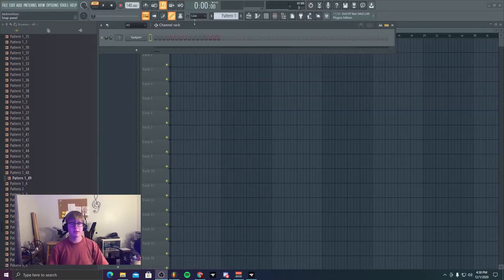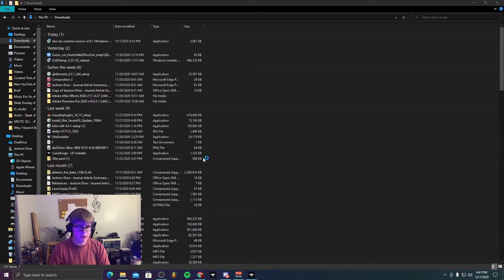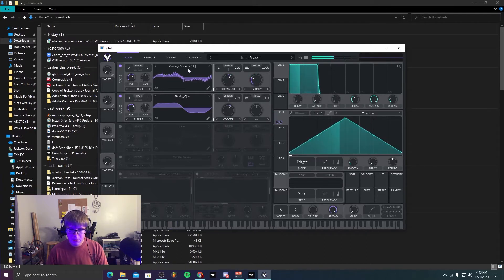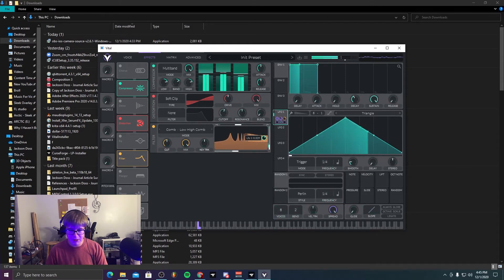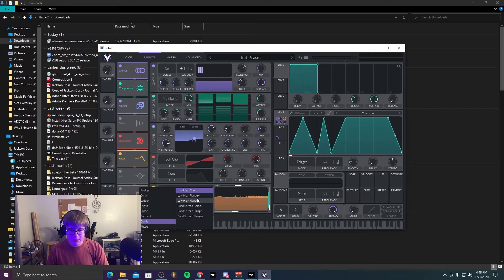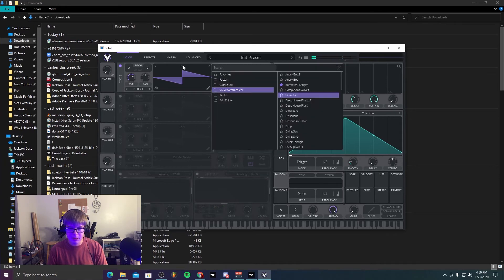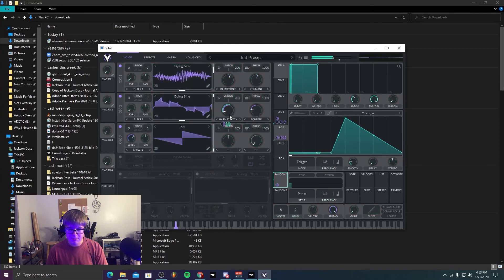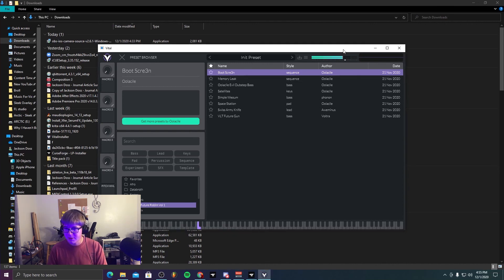Let's Play Around with VITAL (By Matt Tytel)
Twitch Info: I'm usually live on Twitch every:
Tuesday at 6:30 PM CST
Thursday at 7:30 PM CST
...and Friday at 7:30 PM CST

Stream duration will vary, as my schedule is always changing.

Do you want to support me financially and receive cool perks? Well, I have a Patreon coming soon, so feel free to come by so when I do eventually get a Patreon, you get special perks such as editing sessions with me, a special Discord channel (when I make one), and BTS footage.